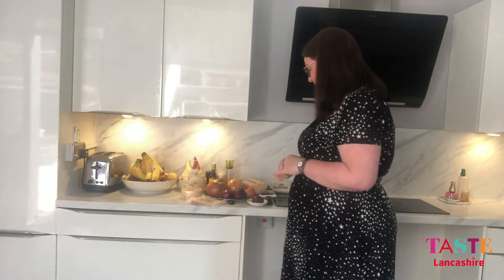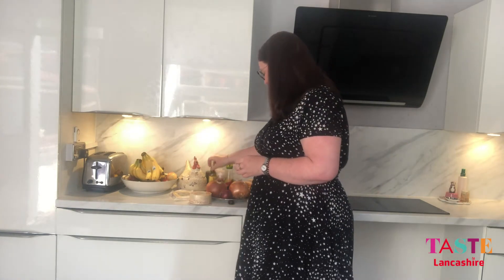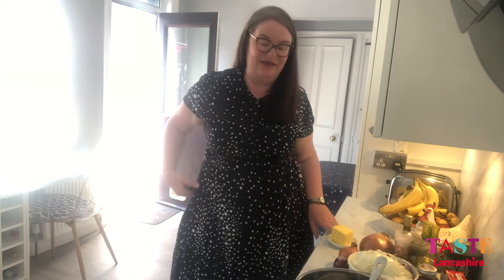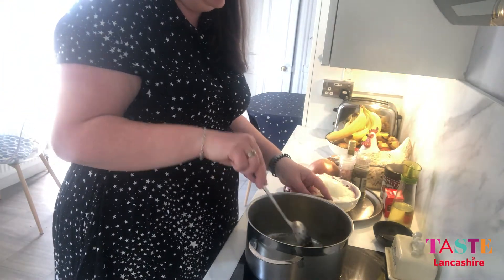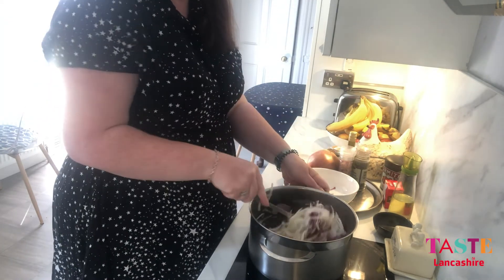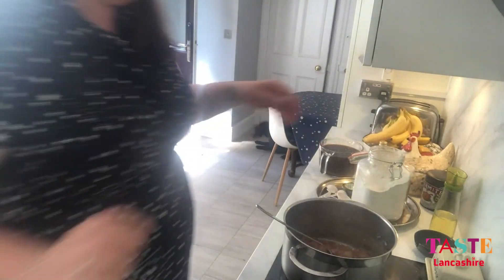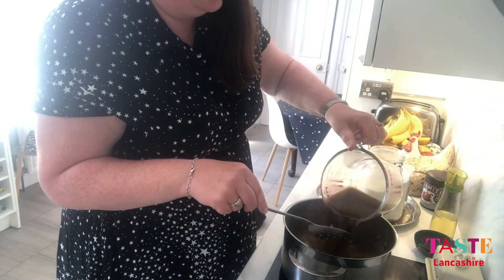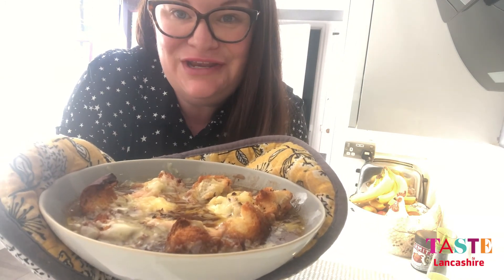onion soup - cook along